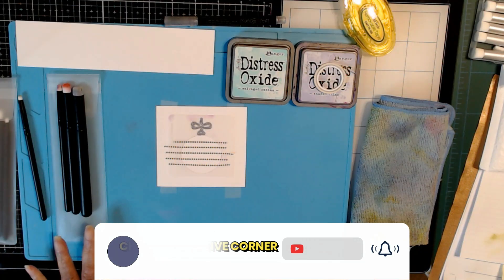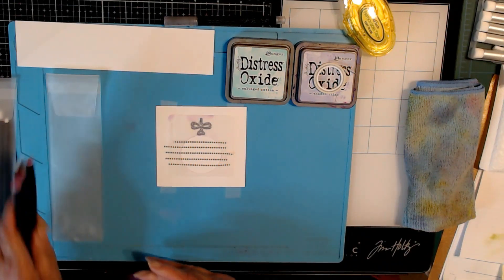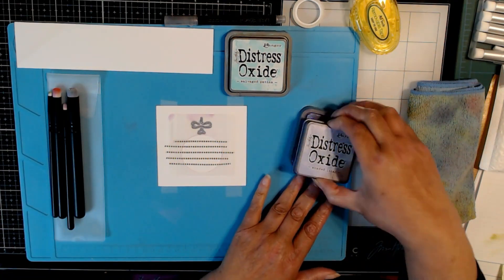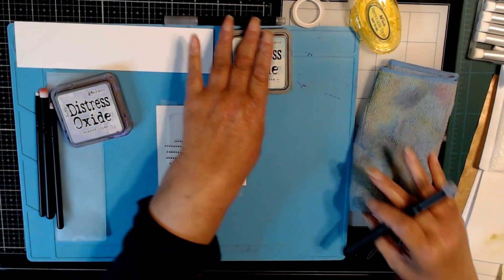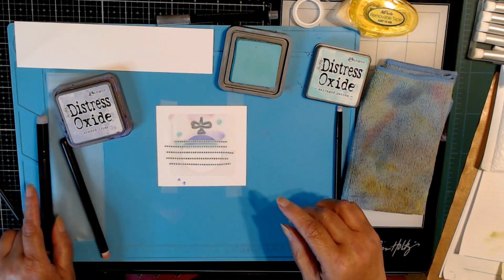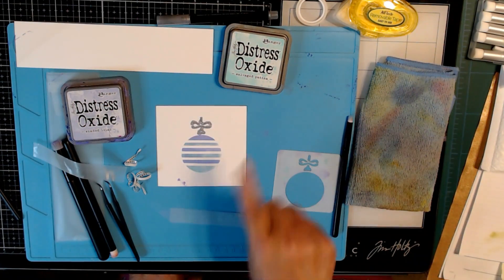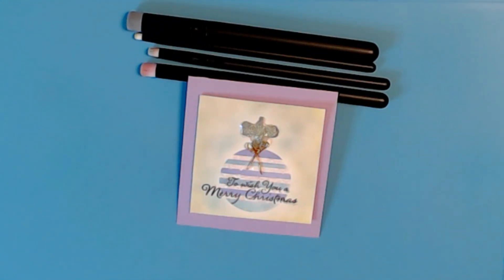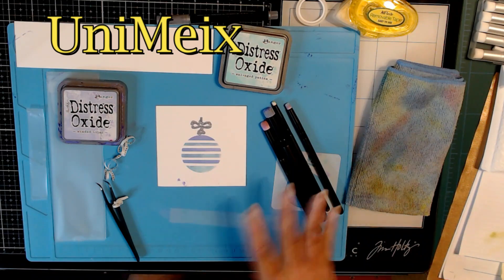UniMeix Blending Brushes - Review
MATERIALS:
UniMeix Mini Blending Brushes
Small Christmas Stencils Holiday Ornaments
Distress Inks:
Stormy Sky:
Salvaged Patina